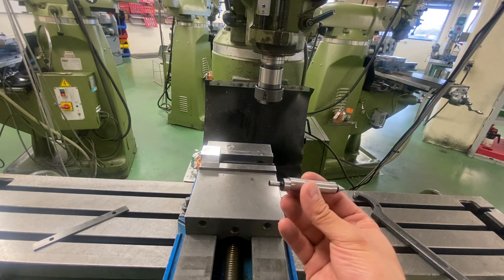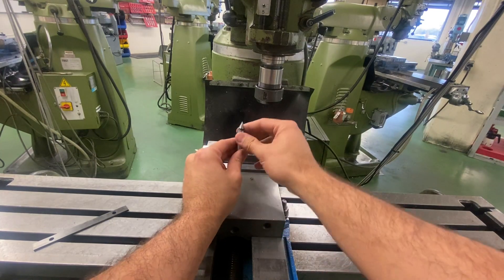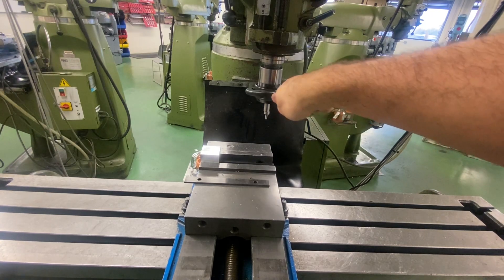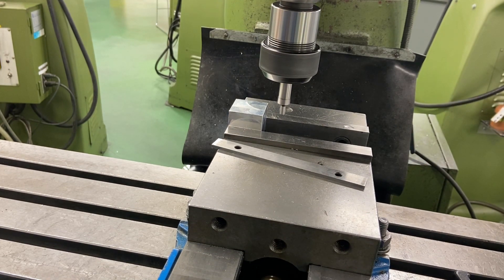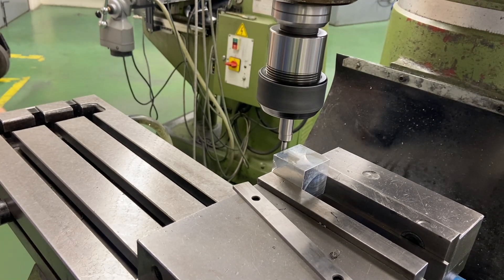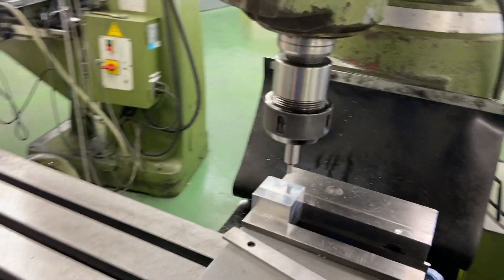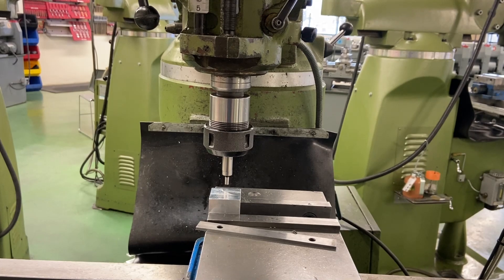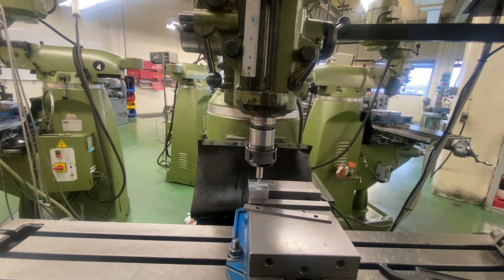How to use an Edge Finder (Dice 2 of 3)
How to use an edge finder